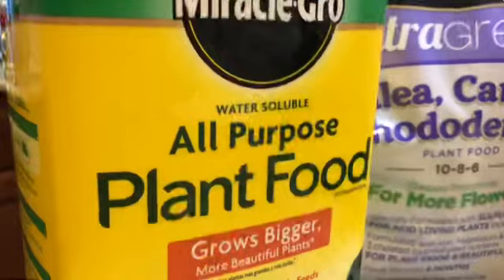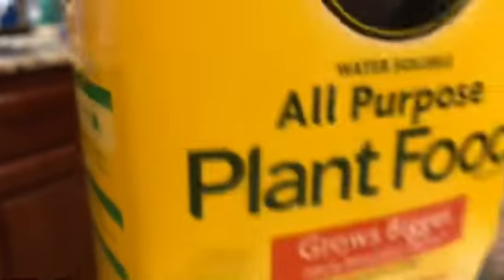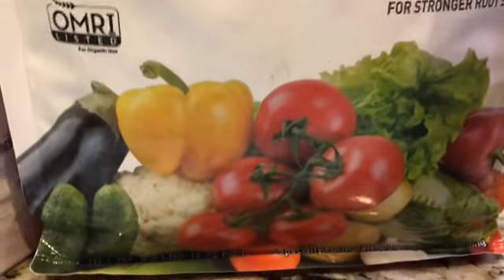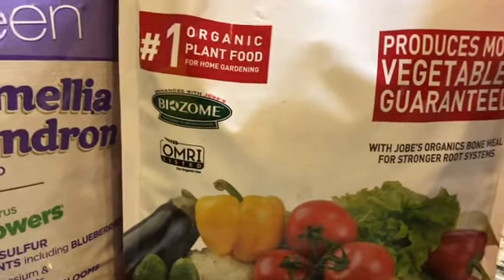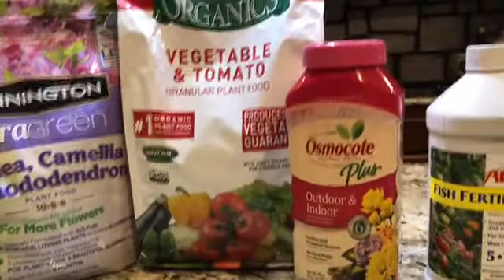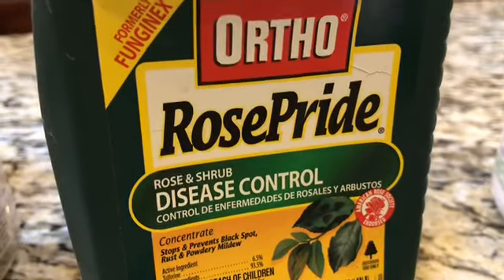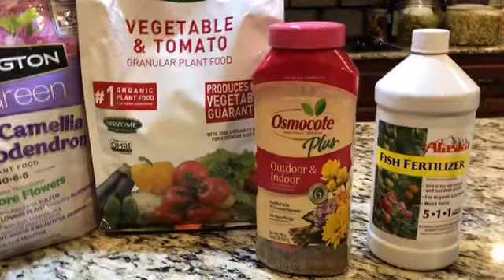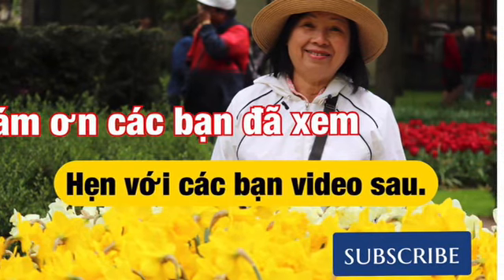Chia sẽ các loại phân cho nhiều hoa, trái, an toàn cho sức khỏe, các loại thuốc trừ côn trùng,đốm lá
Quỳnh Mai chào các bạn thân thương, hôm nay Mai chia sẽ với các bạn những loại phân mình đã dùng trong vườn có hiệu quả mà an toàn cho sức khỏe. Và những loại thuốc trừ côn trùng ở hoa Hồng
Mai chúc các bạn vui khỏe, bình an, ủng hộ Mai đăng ký, chia sẽ, like để Mai có động lực làm video hay hơn. Cám ơn các bạn.